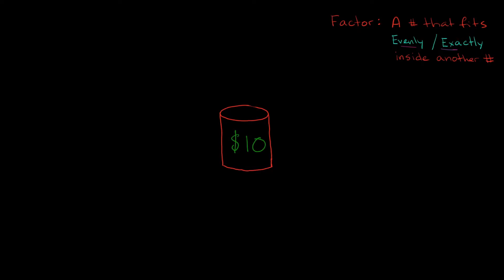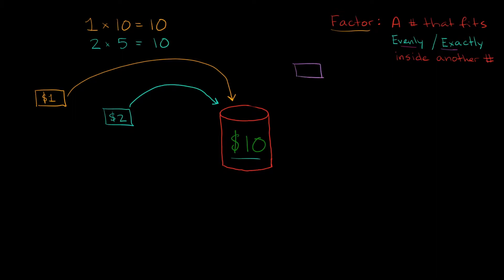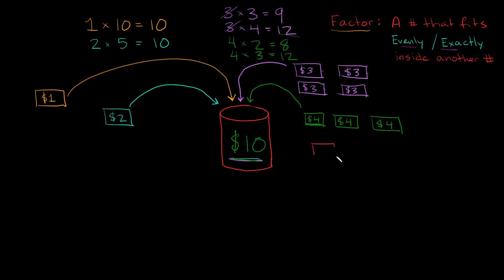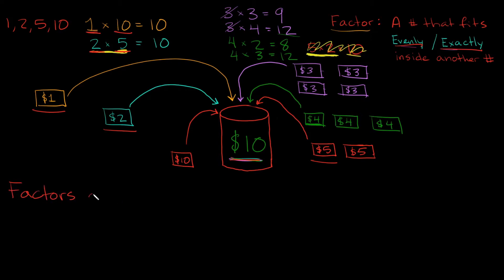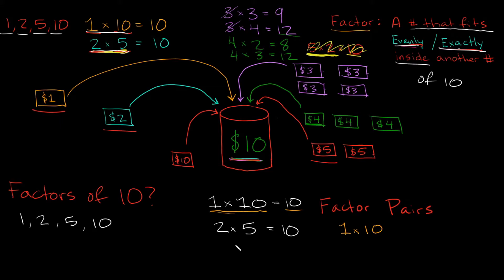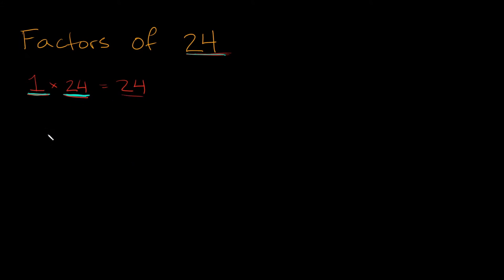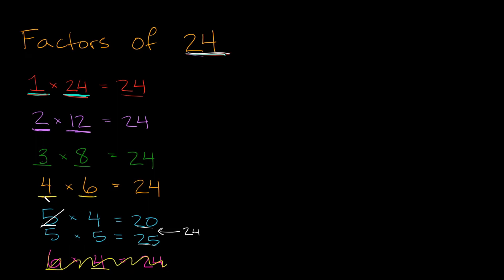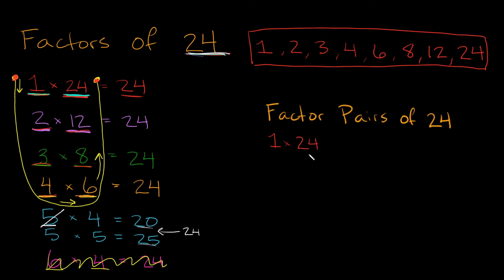Factors and Factor Pairs | What Are They? How to Find Them? | Eat Pi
In this video, I give you an introduction into factors. I explain what they are, and how to find them through several examples. I also teach you what a factor pair is.